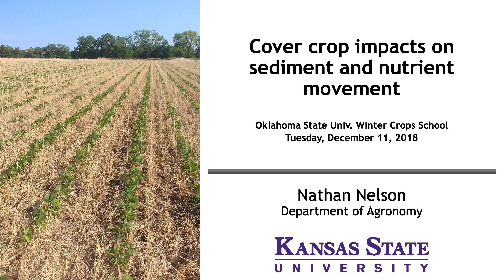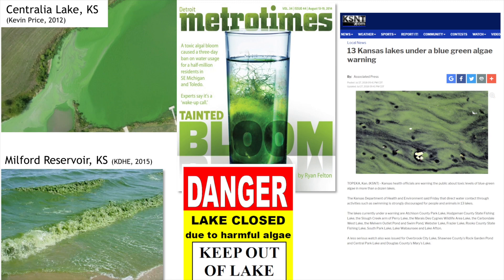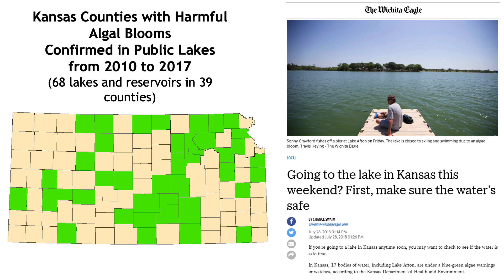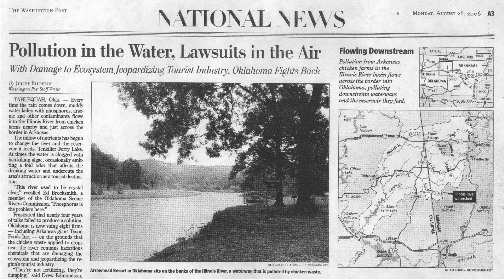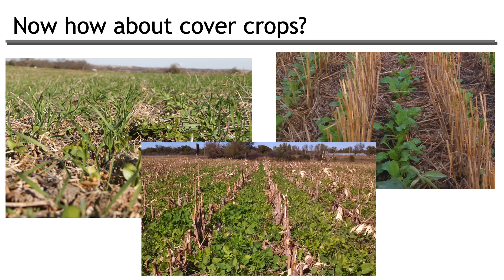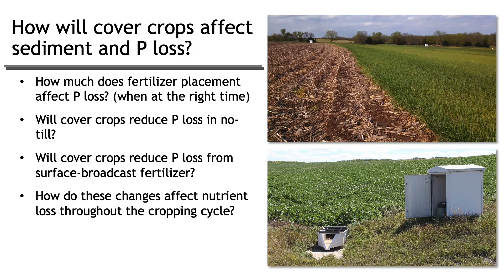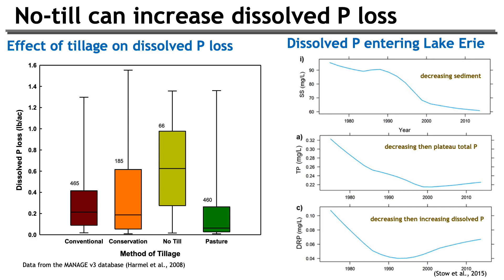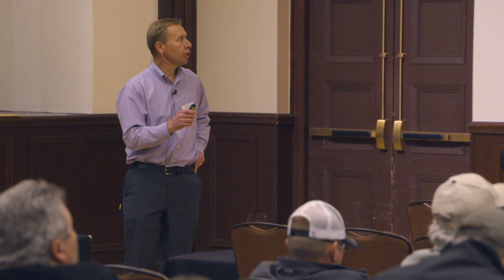Nathan Nelson - Cover Crops Impact on Sediment and Nutrient Movement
Kansas State University Soil Fertility and Nutrient Management Specialist Nathan Nelson discusses cover crops impact on sediment and nutrient movement at the 2018 Winter Crop School in Stillwater, Oklahoma on December 11-12, 2018.